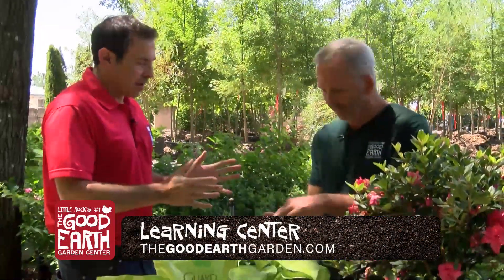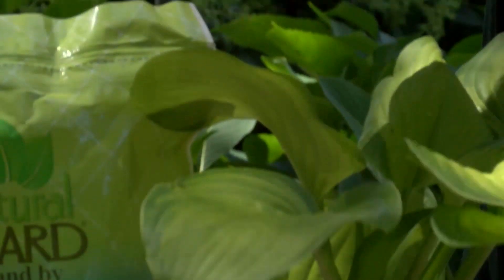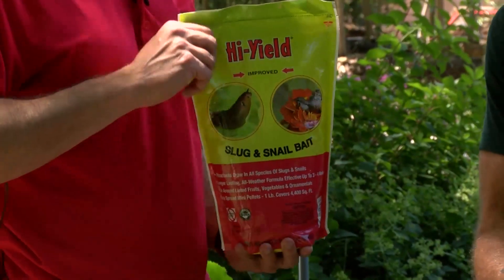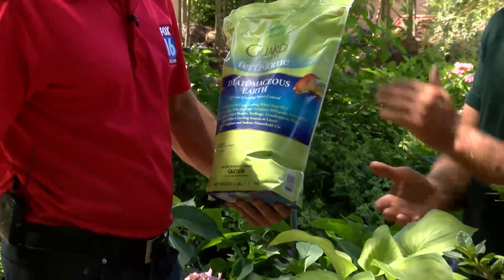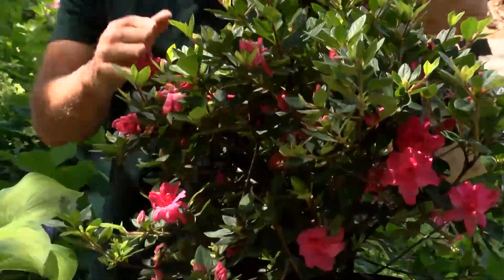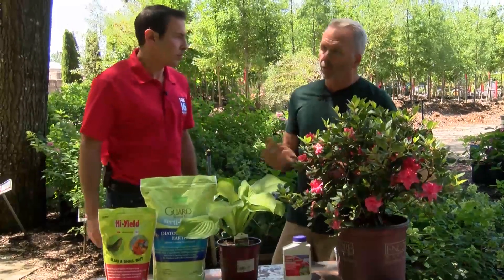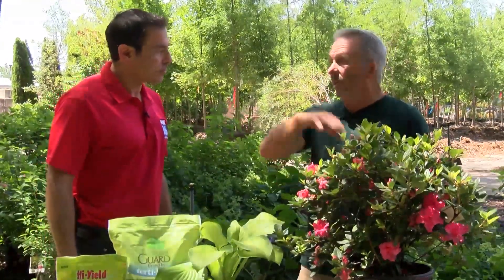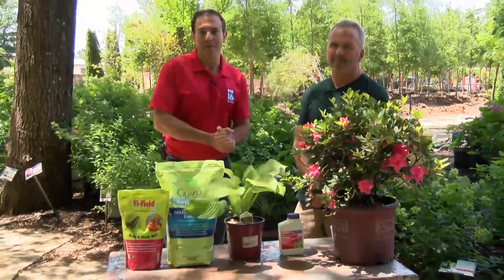Slugs and Snails